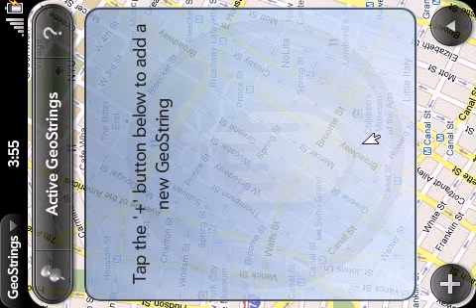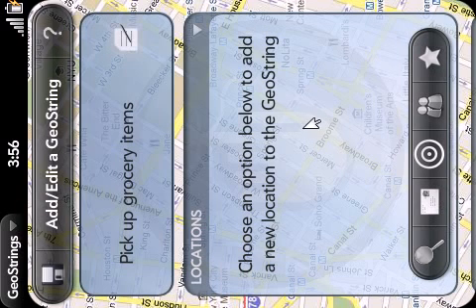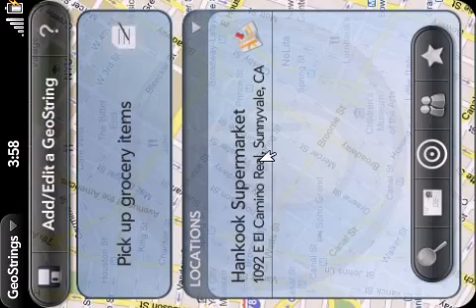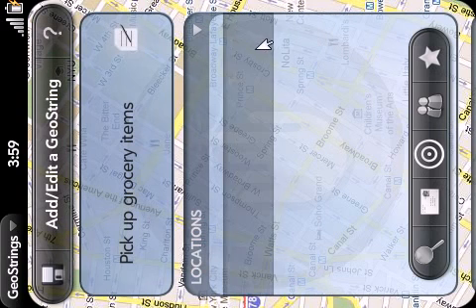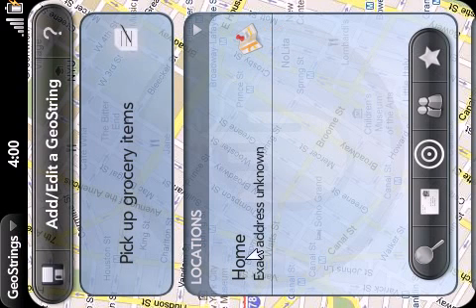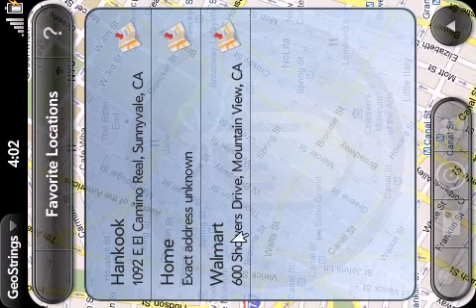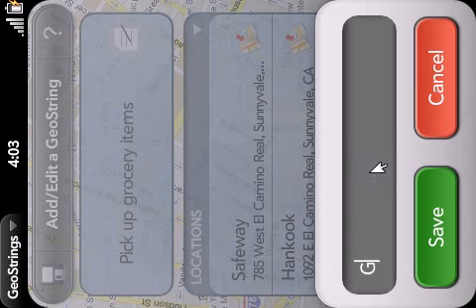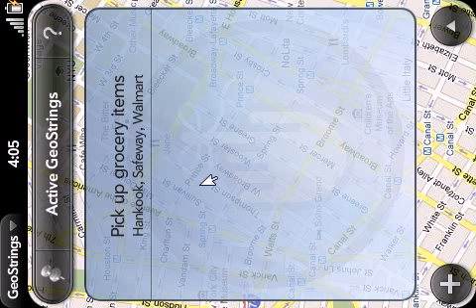GeoStrings Guide #3 - Adding a GeoString (Part 1) (formatted for mobile devices)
In the third video of the GeoStrings Guide series, we discuss the basics of adding a new GeoString.

GeoStrings is an app for the webOS platform (Palm Pre and Palm Pixi) that allows you to set location-based reminders that will alert you when you have a task near your current location.